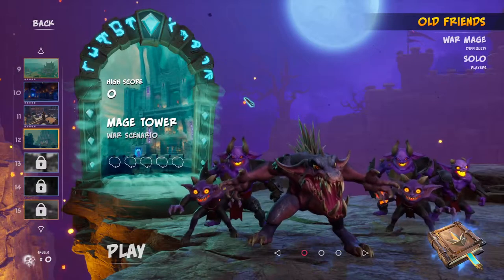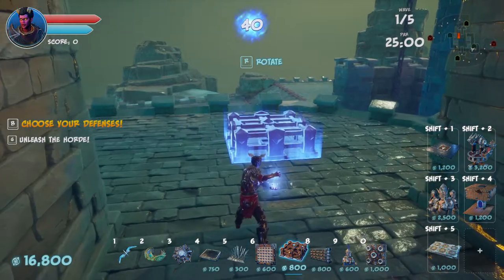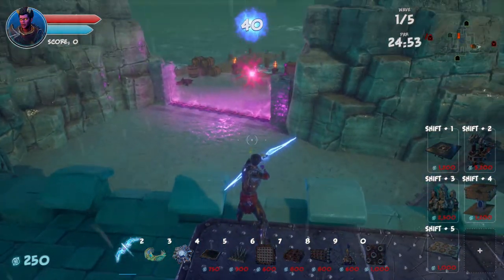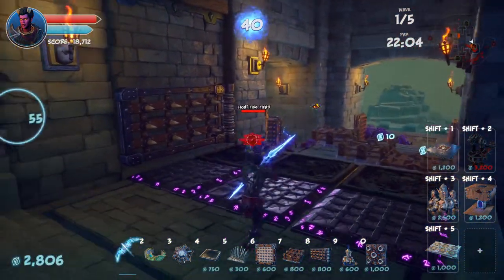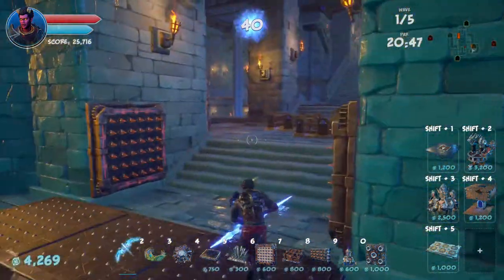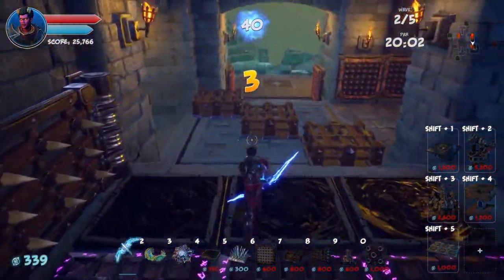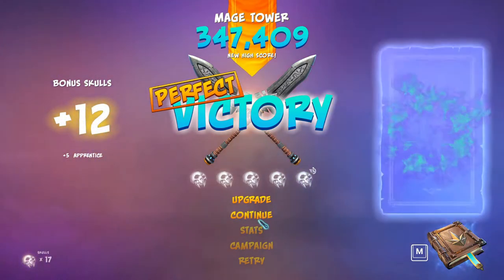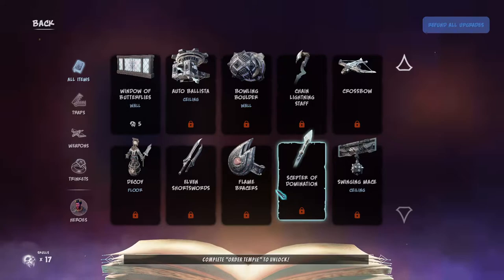Mage Tower | Lets Play Orcs Must Die 3 Ep10 | Campaign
Welcome to Orcs Must Die 3!

Orcs Must Die 3 IS HERE!
I'm so exctied, I can't wait to shoot orcs in the face, burn their feet & launch them in to the sunset!

About Orcs Must Die 3:
Orcs Must Die! 3 ushers orc-slaying mayhem to a previously unimaginable scale. Solo or with a friend by your side, arm yourself with a massive arsenal of traps and weapons. Slice, burn, toss and zap hordes of repugnant orcs in this long-awaited successor to the award-winning series.

New to the series, War Scenarios pit players against the largest orc armies ever assembled. Mountable War Machines give players the essential firepower to heave, stab, carbonize, and disarticulate the abominable intruders.

More of Everything - Orcs Must Die! 3 is everything fans loved about the first two games and more. More orcs, more traps, more weapons, more upgrades and even better looking. It’s cranked up to at least eleven.

New Story - Play through a brand new story set more than 20 years after Orcs Must Die! 2, where the War Mage and Sorceress have rebuilt the order and trained new young apprentices.

War Scenarios - All new War Scenarios deliver on the promise of massive scale first set out in Orcs Must Die! Confront overwhelming armies of orcs outside on the battlefields surrounding the castles. Thin out waves of orcs hundreds strong before they breach the walls and crash your rift.

War Machines - You’re going to need new weapons of death and destruction to handle these hordes. War Machines are traps on an oversized scale. Lay down your mega flip trap and launch dozens of ragdolling orcs. Mount your mega boom barrel launcher and unleash pyrotechnic glory.

It Never Stops - The legions of orcs keep coming long after the story is completed. Etch your name into the orc-slaying hall of fame through Weekly Challenges or see how long you can survive in Endless Mode.

Take Drastic Steps - Orcs Must Die! 3 comes with the Drastic Steps campaign and content for free, including terrifying flying enemies, heroic war guardians and of course more tools for orc destruction!

Scramble to Survive - The new Scramble Mode pits you against vile orcs who evolve with increasingly difficult and sinister tricks up their chunky sleeves. But each level you survive, you collect your own modifiers to fight back with!

Orcs MustDie 3! released on Steam on July 23rd 2021, get it